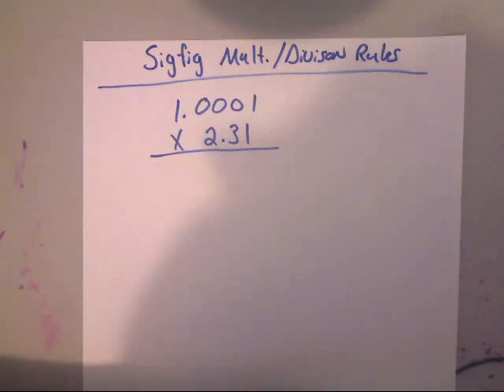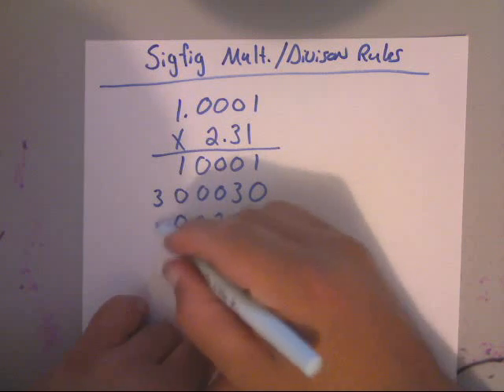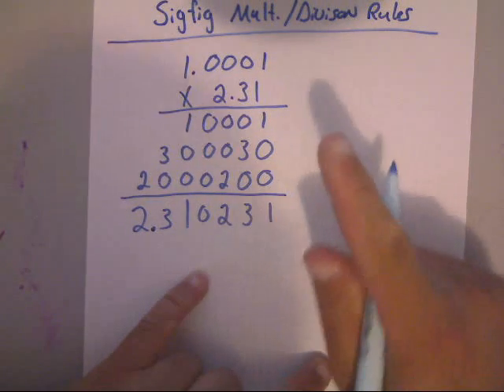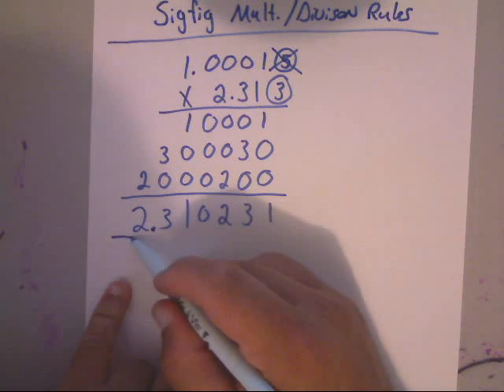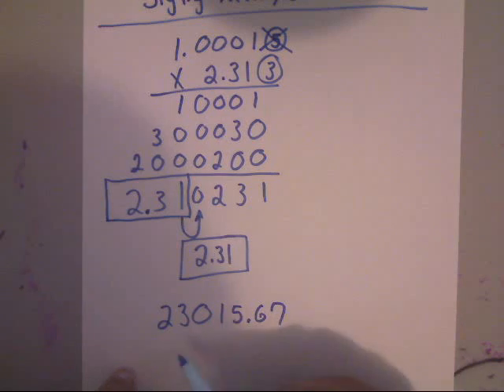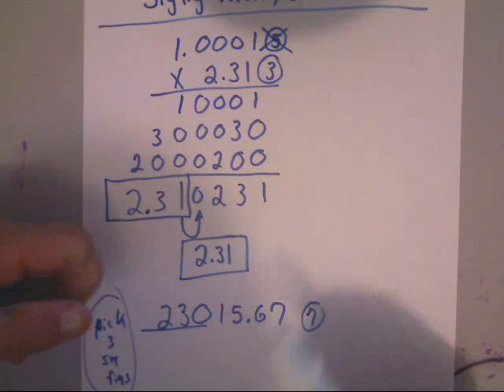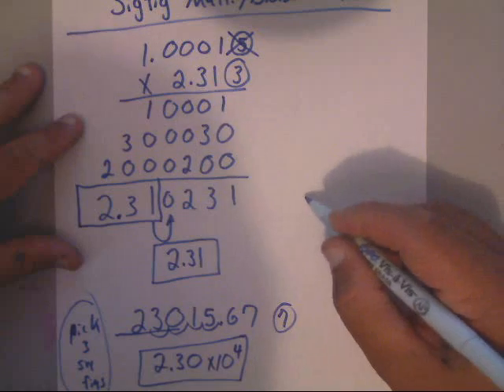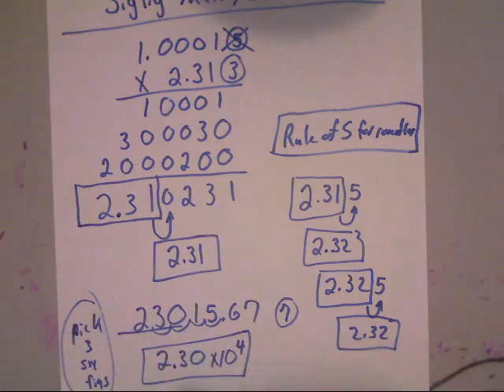Significant Digits Rules Involving Multiplication/Division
Significant Digits Rules Involving Multiplication/Division | Chemistry Whitwell High School UTC - University of Tennessee at Chattanooga Instructor/Professor: Johnny Cantrell